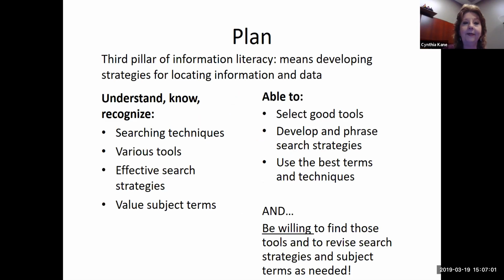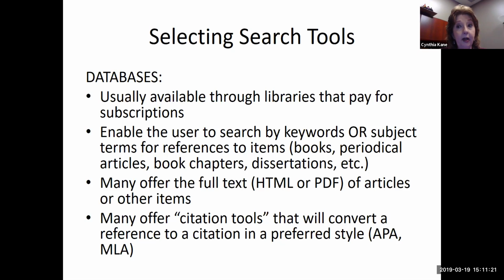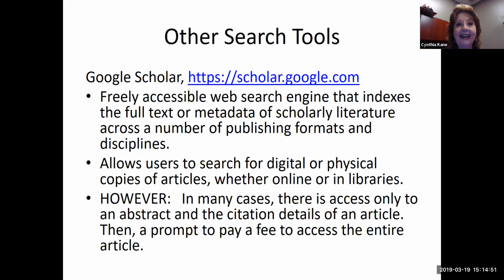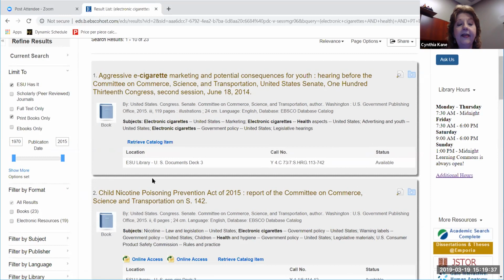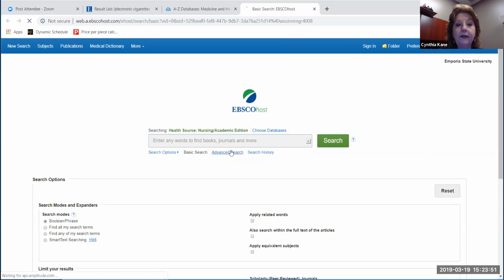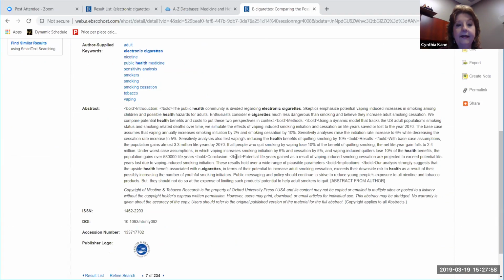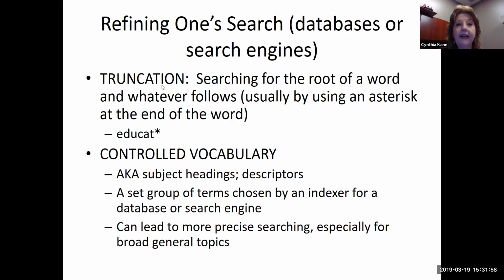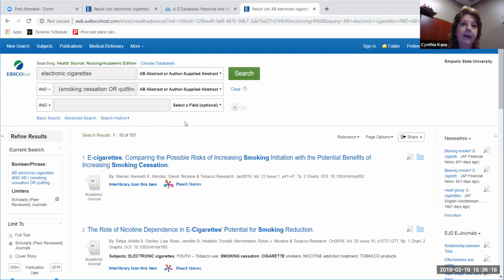UL100ZB, Research Skills, Information, and Technology - "Plan" Video Tutorial, March 25, 2019